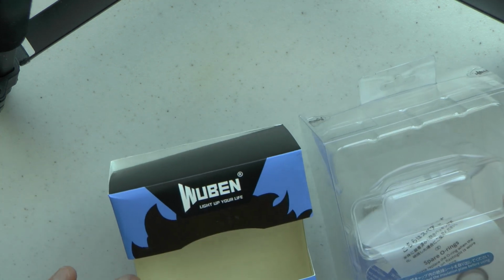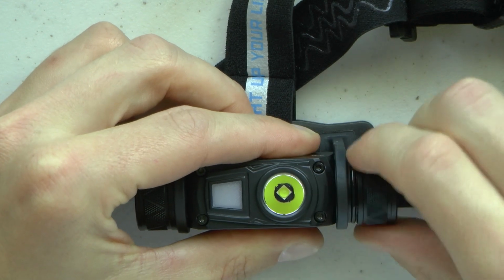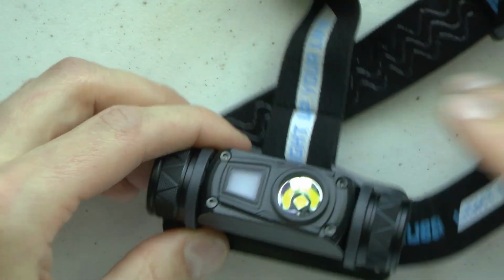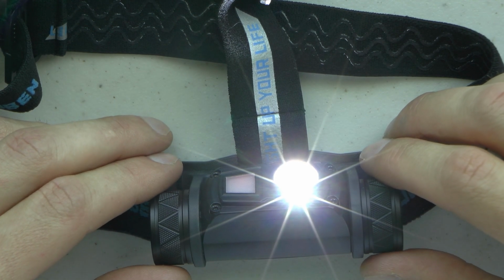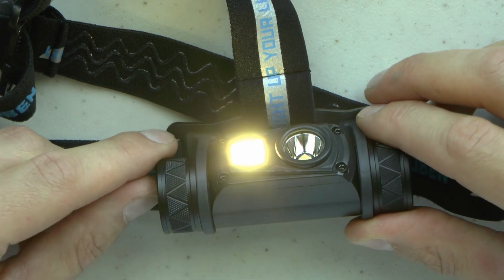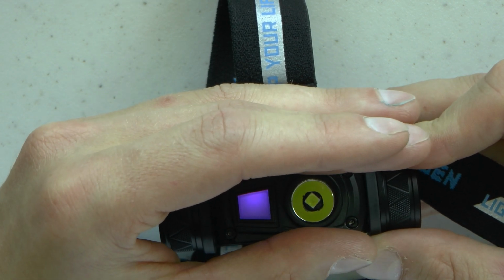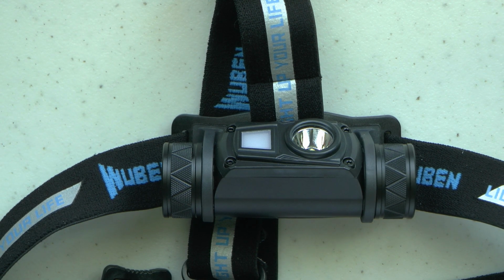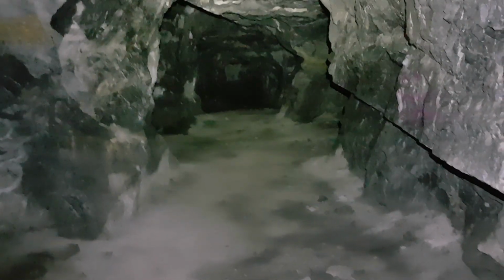Wuben H1 Headlamp Review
Thank you to Wuben for sending me this headlamp.
Talk to me on FPN: StephenBrown